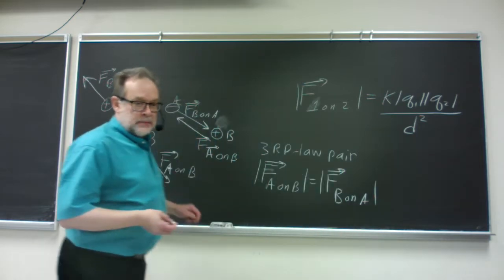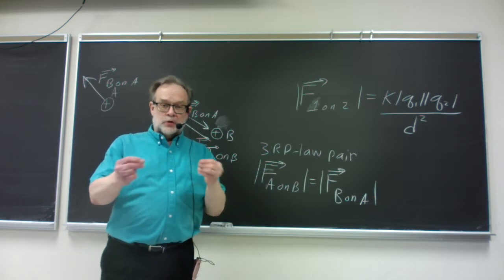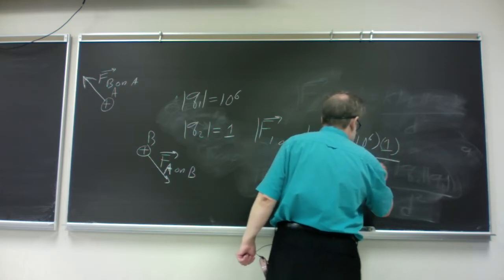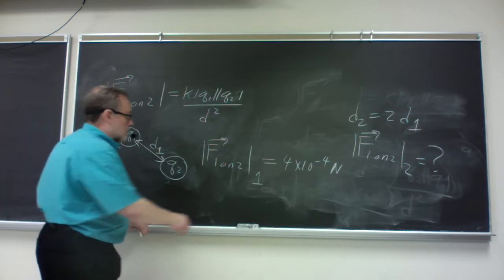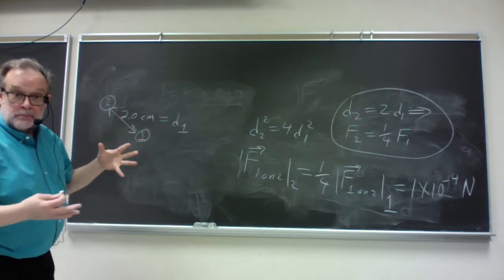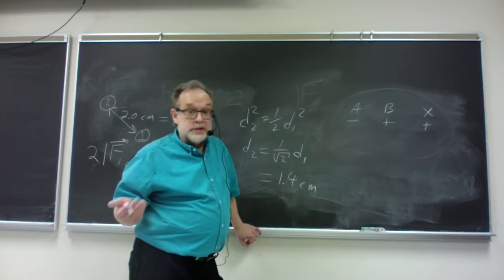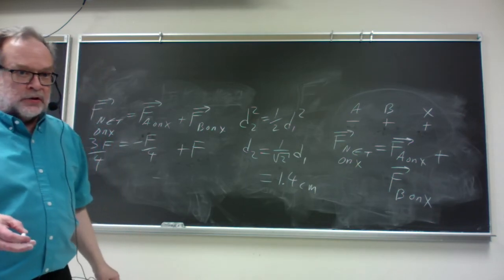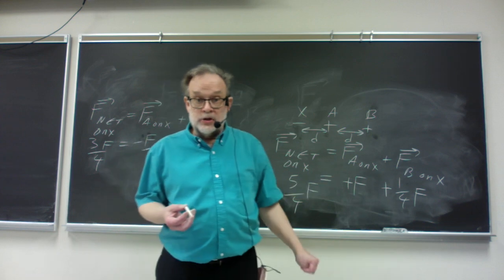Ch 16 part 1